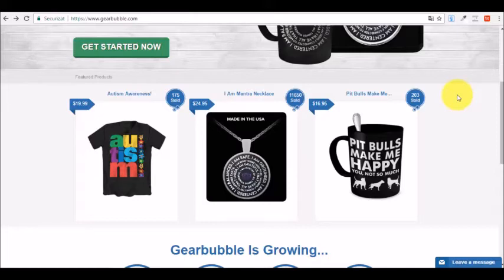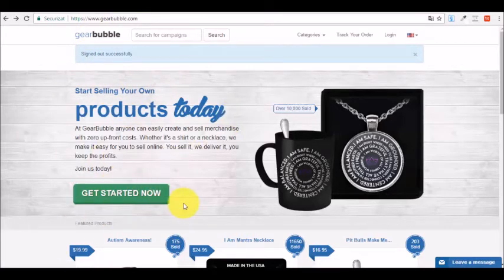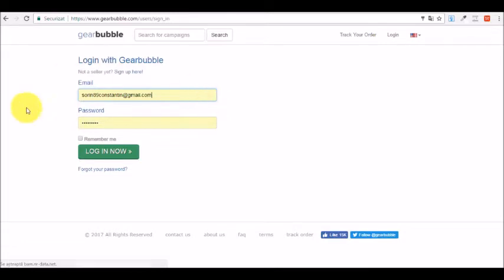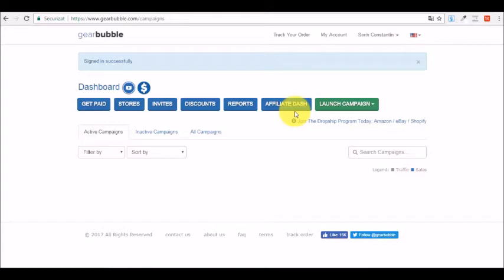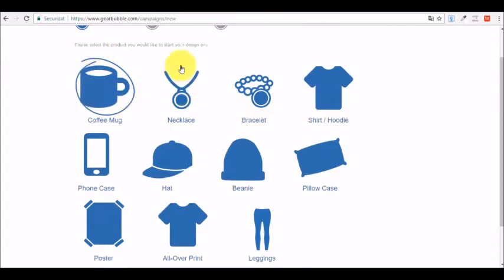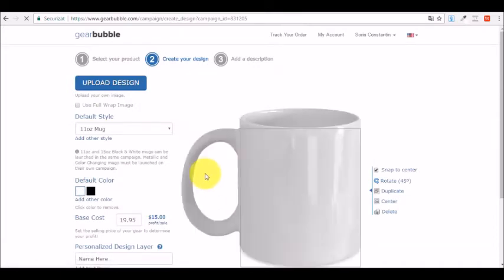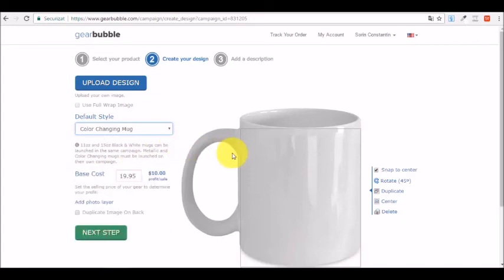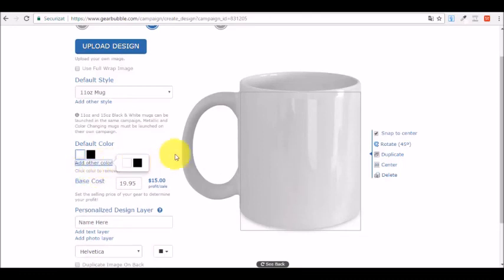Lecture 1 Make Money With Arbitrage Introduction To GearBubble